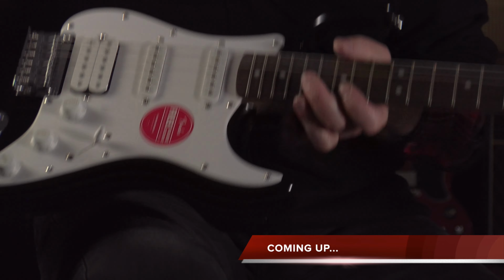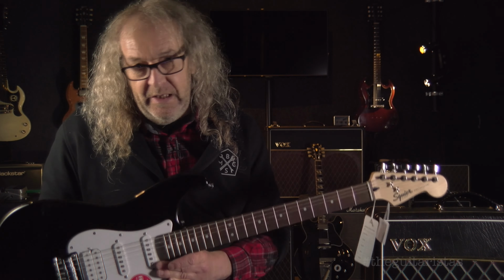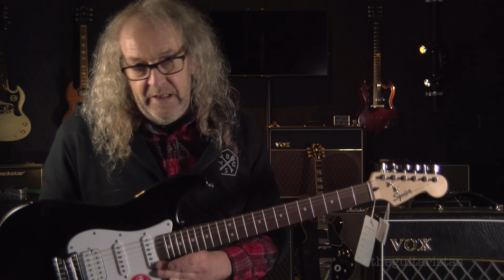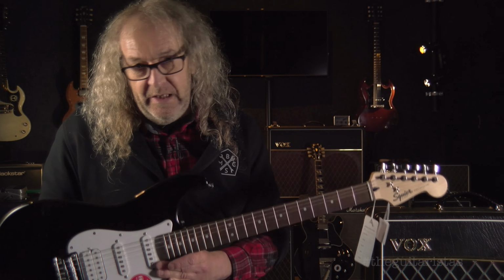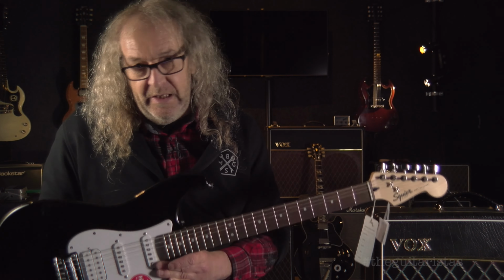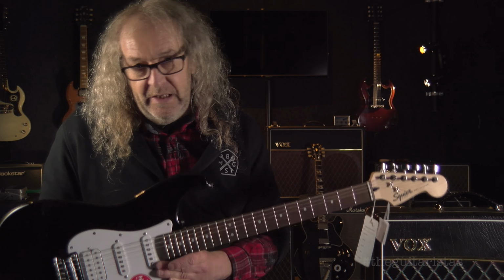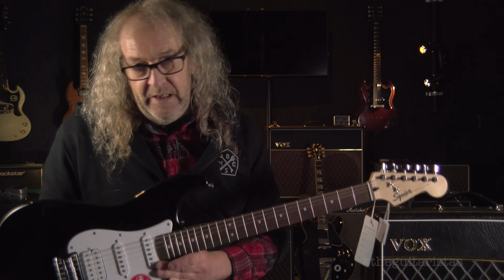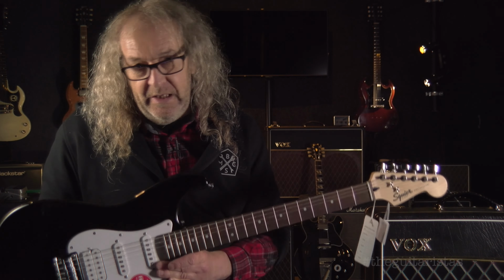Fender Squier Bullet Stratocaster Review - What does it sound like?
The entry level Fender Squier Bullet Stratocaster came to us for an amazing £115 - but is it really possible to get a 'proper' Stratocaster for that kind of money??... does it sound like a Strat and share the same foibles of Leo's original??... well let's find out!

If you don't like the talking or the playing on this video we've made it easy for you to skip along to the next chapter in case something more interesting is happening...

0:00 intro and coming up...
0:55 a bag fresh highly affordable guitar
1:35 appreciating the hardware, look, and build quality
3:23 california proposition 65 warning??
4:18 hear that unmistakable Stratocaster sound!
4:40 the pickup sounds
6:38 playing around with some sounds
8:10 frustrating volume control position
8:50 in praise of this guitar and pointing out it's faults
10:20 the great thing about a guitar like this
12:45 the great thing about cheap guitars
13:38 shine on and play out

We run this channel to provide therapy for our gear addiction and importantly it gives us an excuse to buy more. Re-Launched during lockdown 2020/2021 we are experimenting with ideas to see what sticks, so any feedback you give is most welcome.